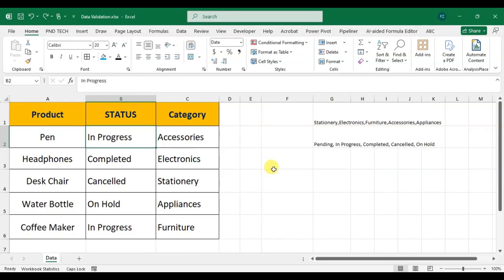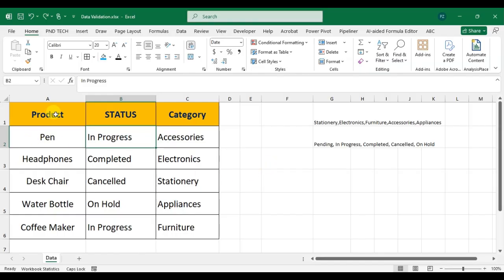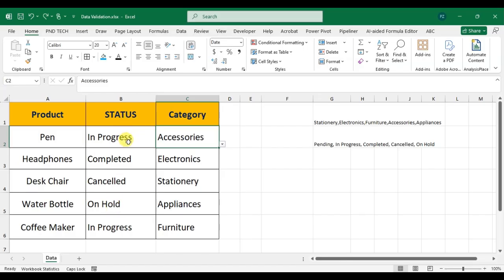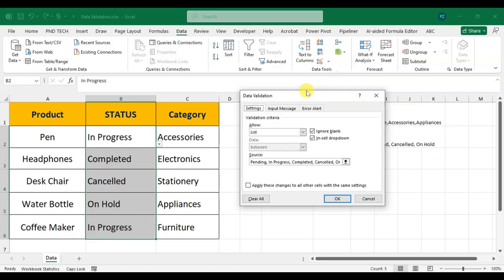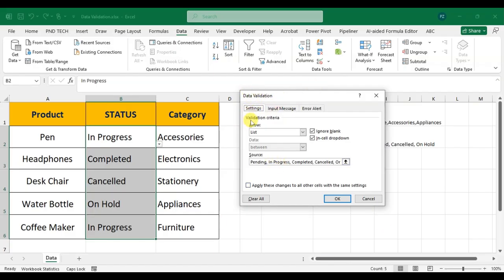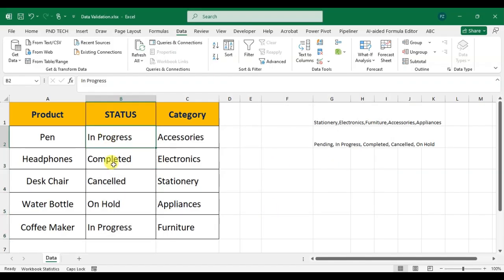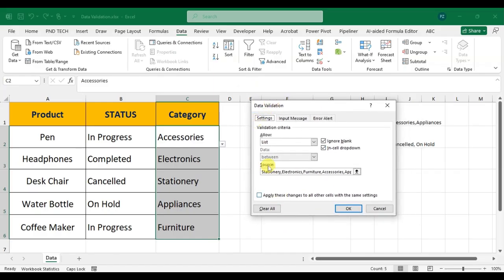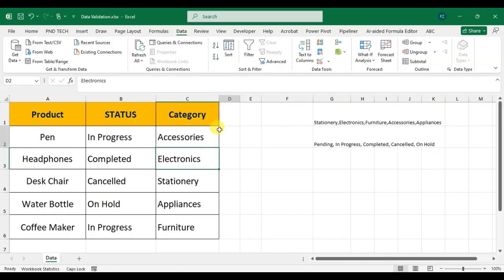How To Remove Data Validation In Excel 2 Ways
in this video i show two method for remove data validation in excel. first is use clear all button from data validation box after select the column. second one is change allow option to any value and press ok button. now dropdown are not show it mean validation was removed.